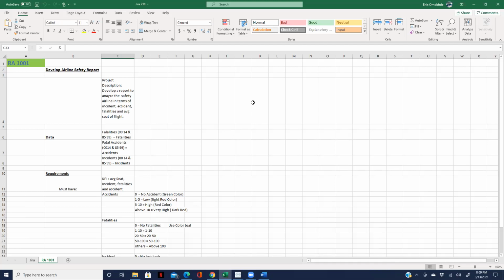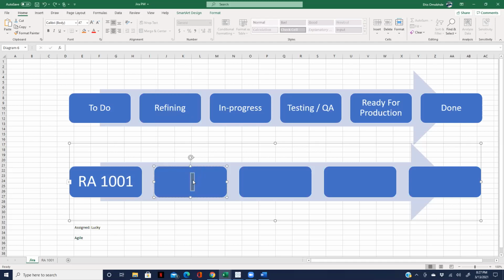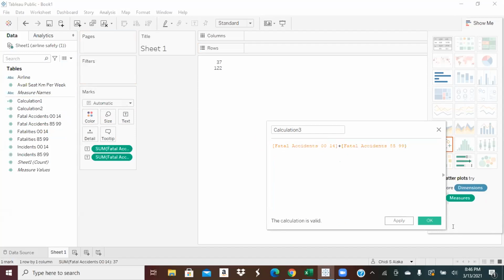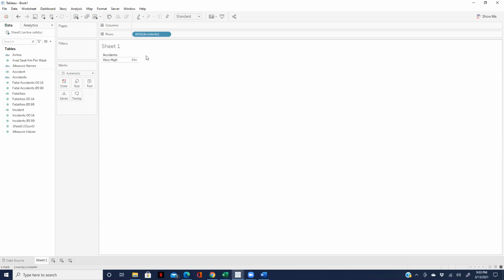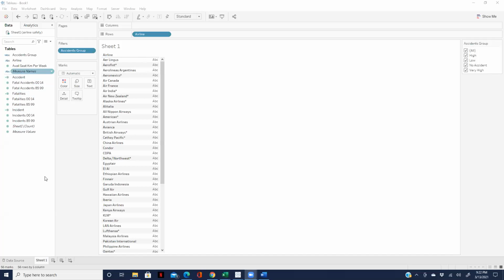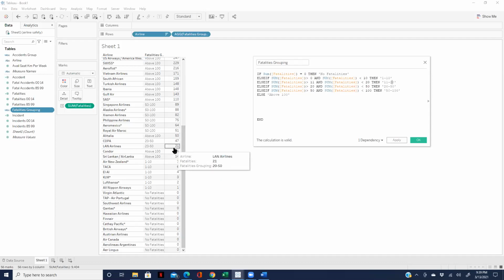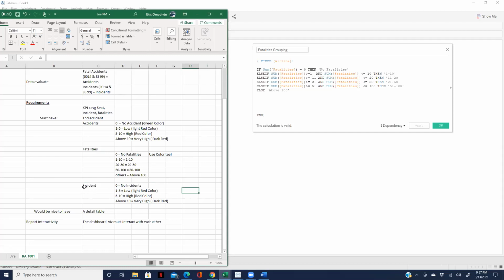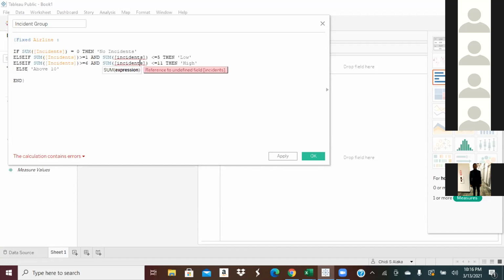Airline Safety Report 3-13-2021